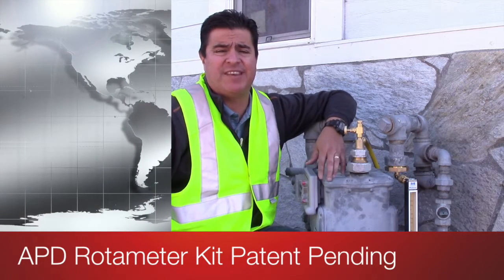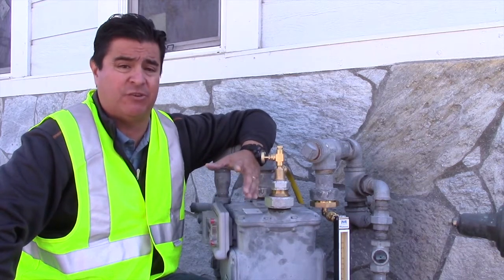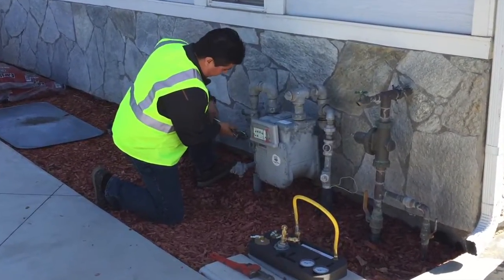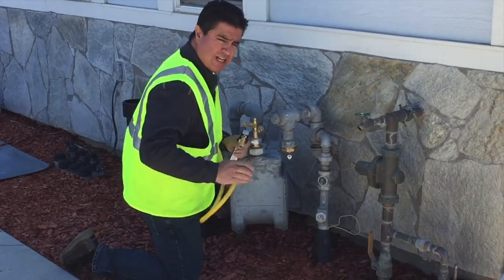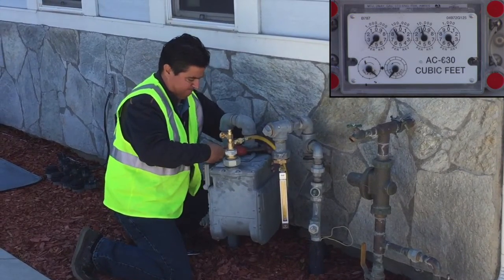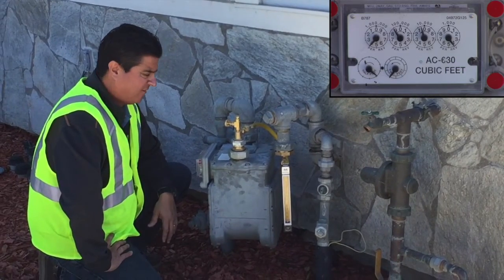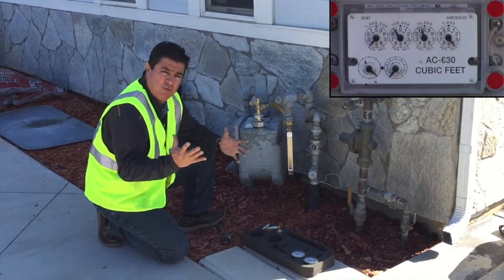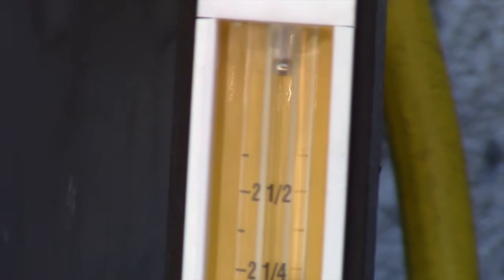How to Do a Gas Line leak Test For Your Home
"NEW" APD ROTAMETER KIT {LEAK DETECTION KIT}
 The APD Rotameter Kit is the most accurate, reliable and time saving piece of equipment in the gas industry designed to detect houseline leaks that previously went undetected. The kit installs within minutes and comes in various size bushing adapters to meet your meter connection requirements. The APD Rota meter is 100% leak tested, calibrated and NIST certified, this insures the highest level of accuracy. Where some products in the market place have the rotameter attached to the gas meter, the APD Rotameter is attached to the houseline for better accuracy and flexibility when working in tight quarters. Accurate, reliable and easy to install the APD Rotameter Kit is the right choice when insuring the safety of your customers.